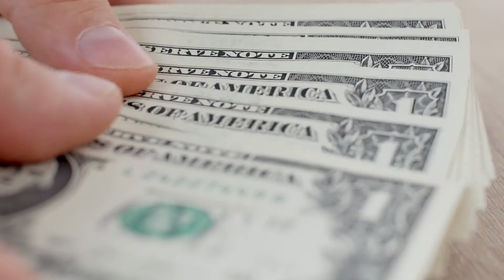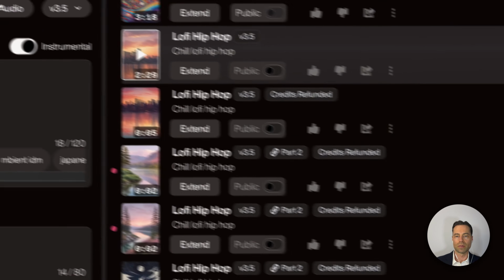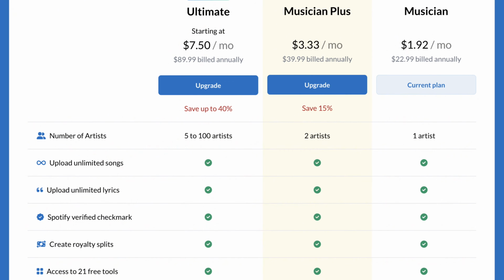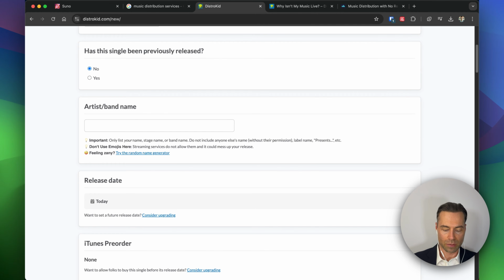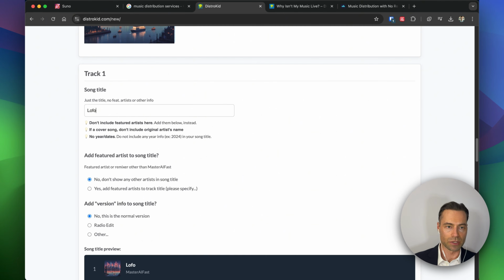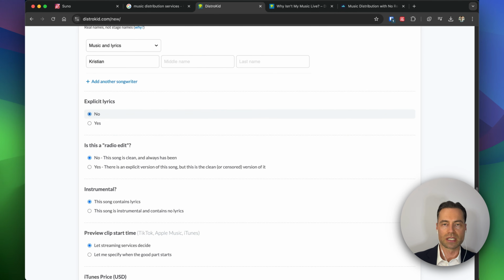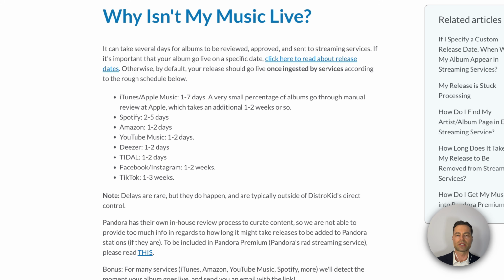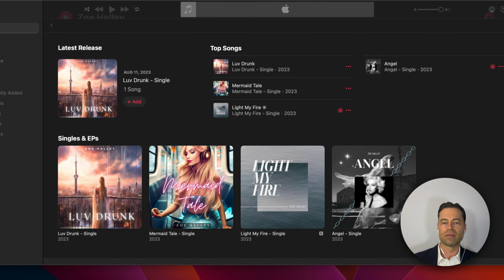How to Upload SUNO AI Music to Spotify and Streaming Platforms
Are you an aspiring musician looking to share your AI music from Suno AI or Udio with the world? This comprehensive guide will walk you through the steps on how to upload AI songs to Spotify, Apple Music, Tidal and other popular streaming platforms using distribution services like DistroKid.

Learn about the best practices for preparing your audio files, how to upload your music and the length of time it takes for your songs to go live.

Whether you're using AI tools for composition or sound design, this tutorial will equip you with the knowledge you need to launch your music career successfully.

Don’t let AI music generators hold you back. Discover secret advanced techniques for crafting exceptional songs!

00:00 Overview
00:48 Lofi Hip Hop AI Song
01:11 How to Download Songs from Suno
01:20 How to Get Distribution for AI Music
01:42 How to Upload Songs to DistroKid
04:51 Time it Takes for Songs to Upload to Streaming Services
05:38 Example of Songs Uploaded to Apple Music